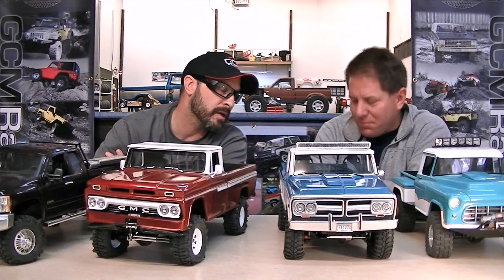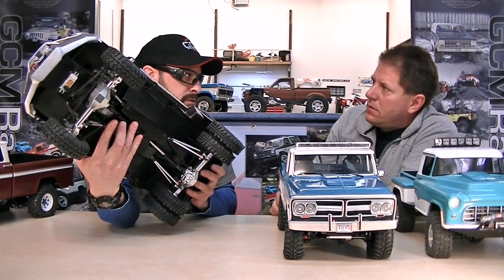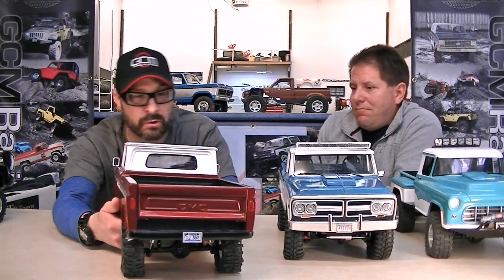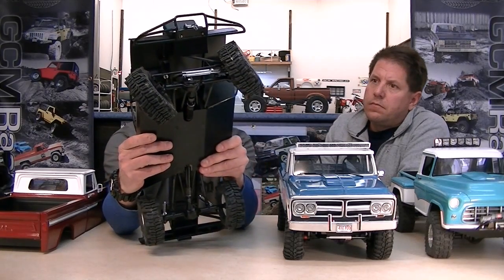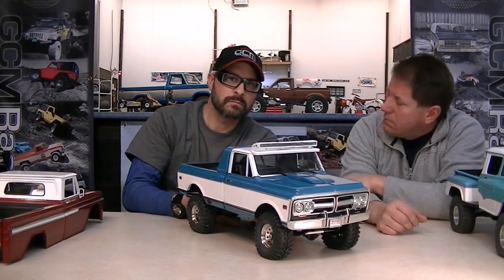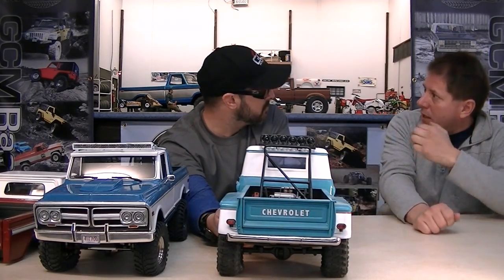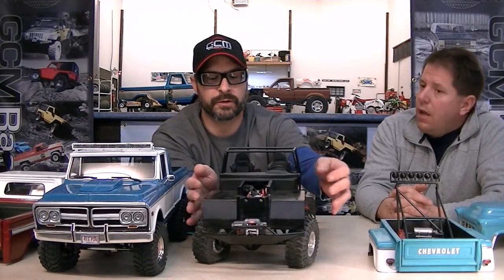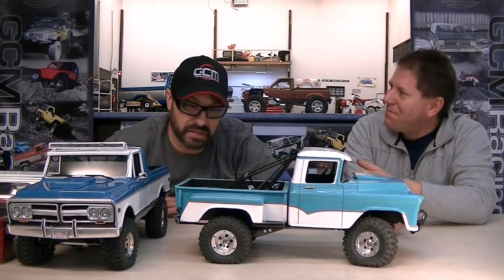Scale Garage Rig Review-Scratch Build Chevys with Sean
These trucks don't come in a box, they are hand made by Sean and we are pleased to show them to everyone watching!